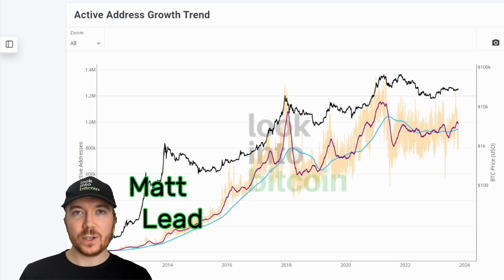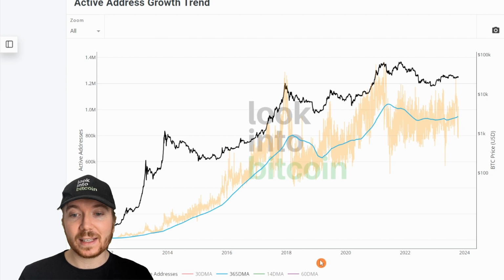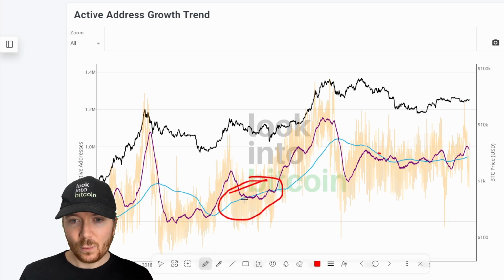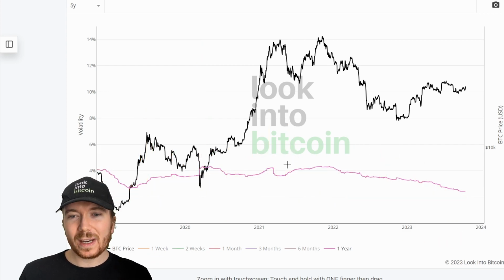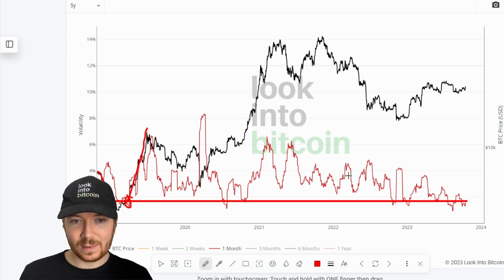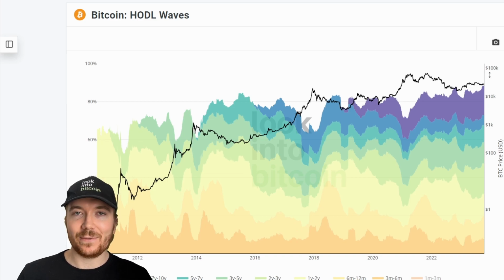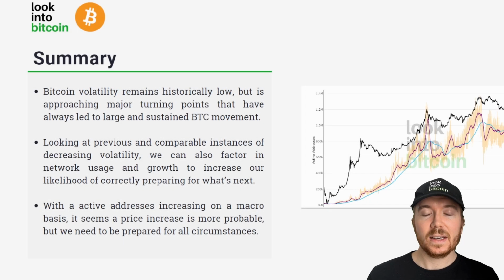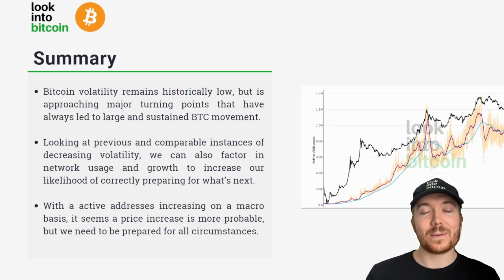Bitcoin's GROWING Activity & DECREASING Volatility Will Result In...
What happens when we see GROWING network activity for Bitcoin, with DECREASING volatility to levels that have historically led to massive moves...

Here Matt covers what we can expect for BTC in the coming weeks and months.